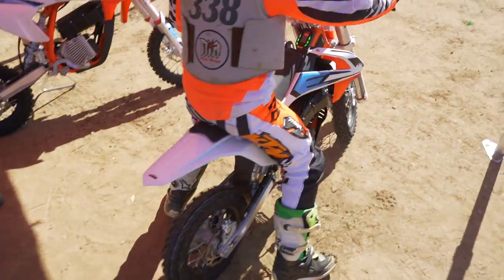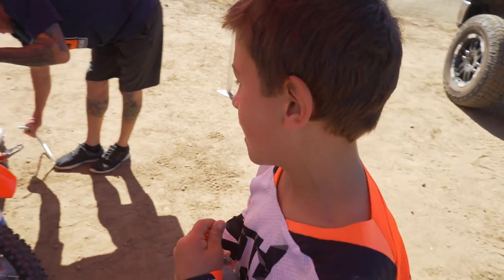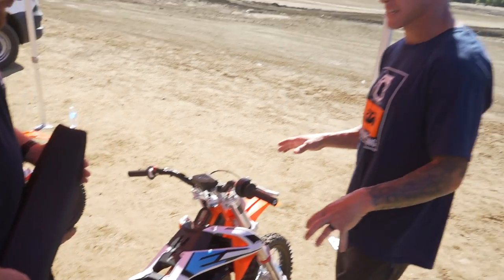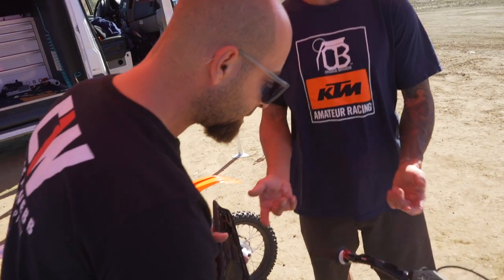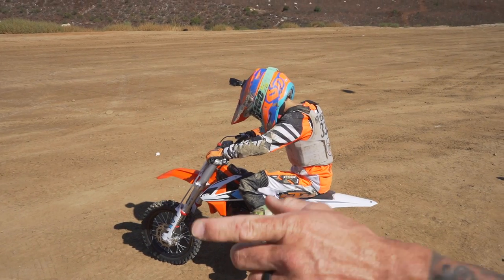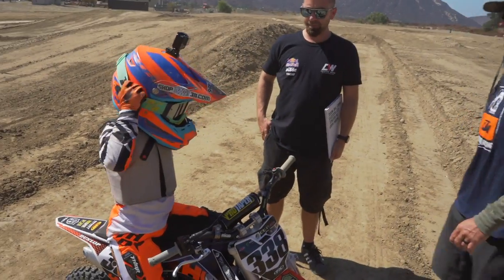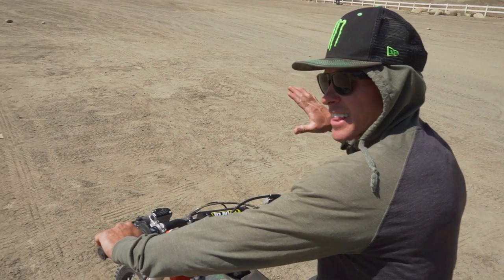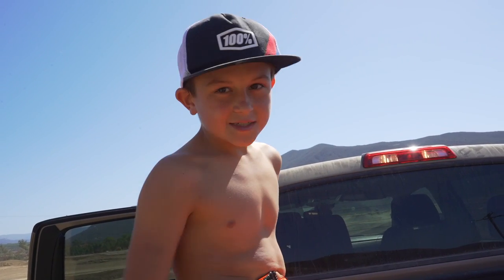KID RIDES WORLDS FIRST ELECTRIC DIRT BIKE 50!!!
Hudson Deegan got to be the first kid in America to test ride the new KTM Electric 50!

Youtube turns our comments off most of the time and we don't have any control over it. Sorry for the inconvenience. Check us out on Facebook!!! We can comment back there!

We're the Deegan family, and we're back with another sick video! We upload daily videos of our crazy family; Haiden, Hailie, Hudson, and Brian! Peace!